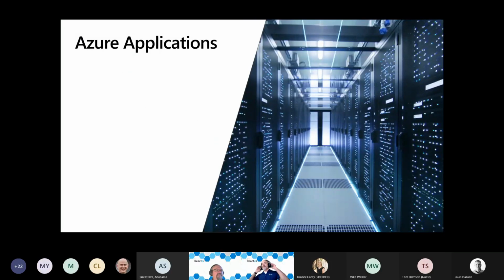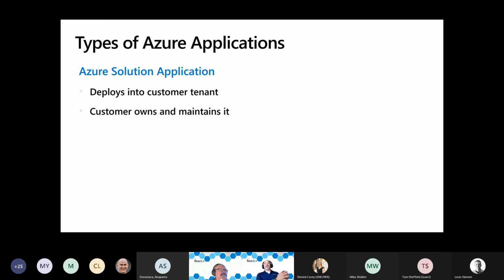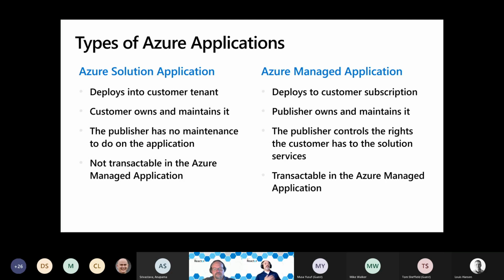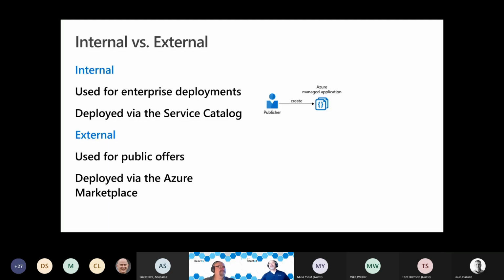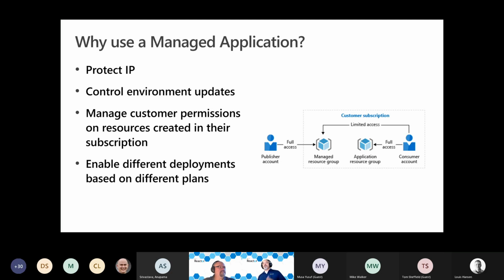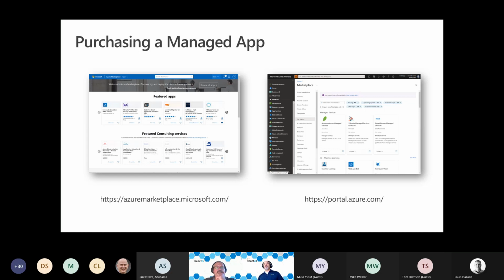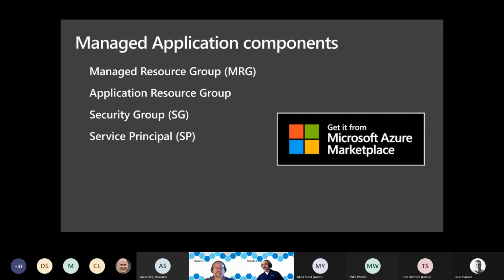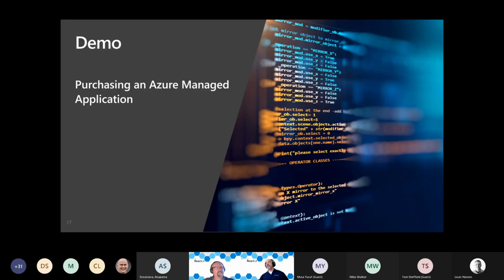Mastering Azure Managed Applications Part 1: Azure Applications Overview